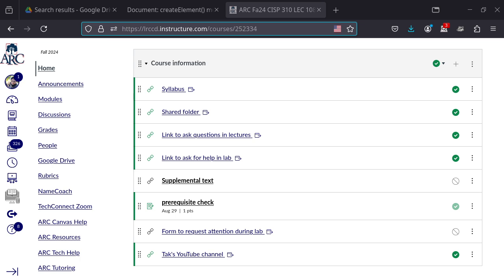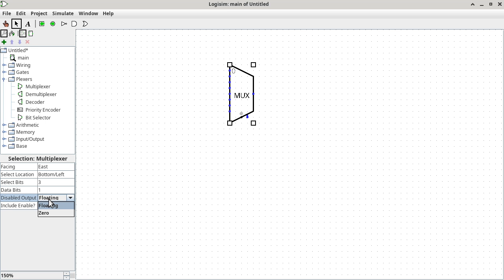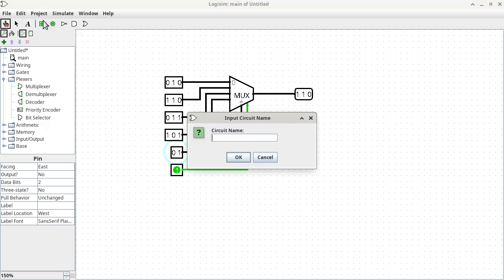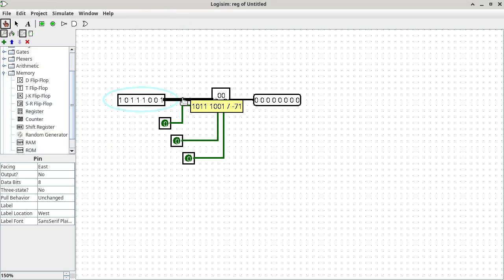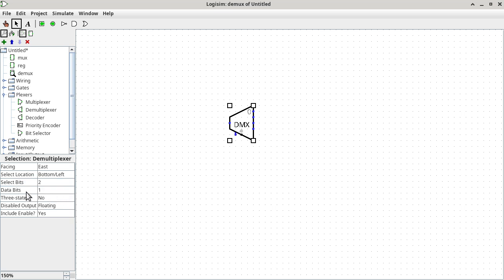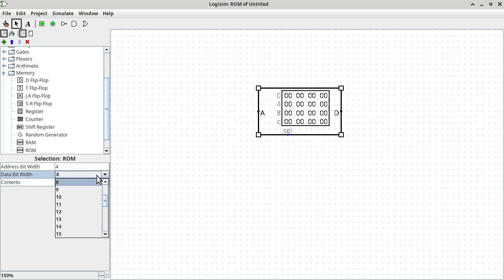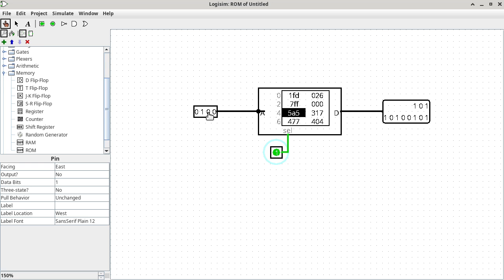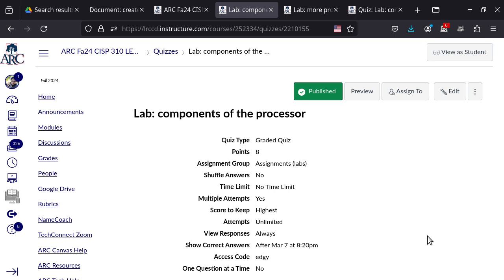20241003 CISP 310 mux, demux, ROM, and some RAM